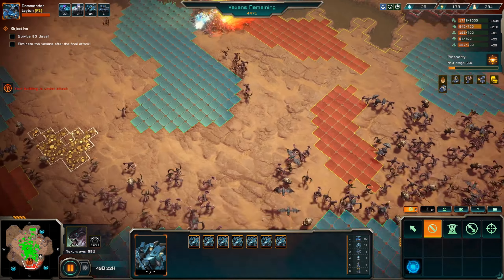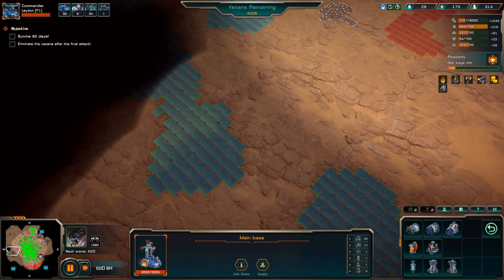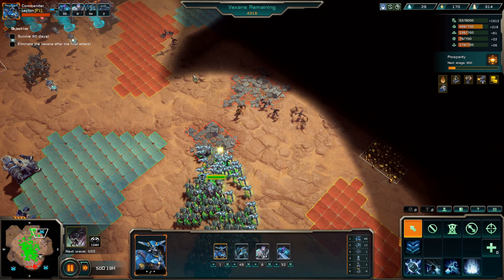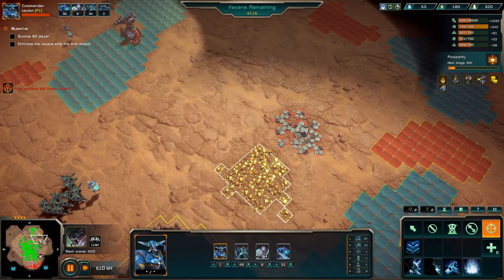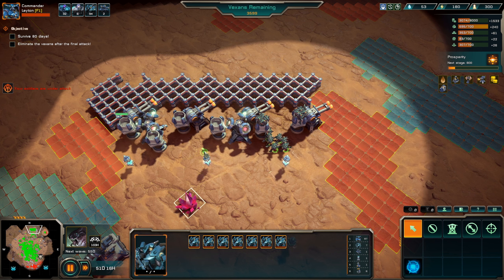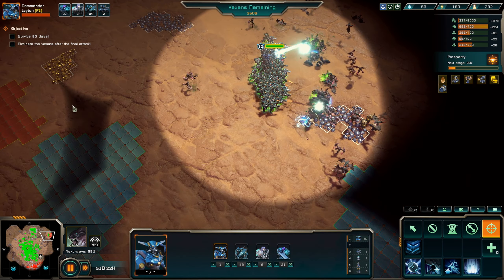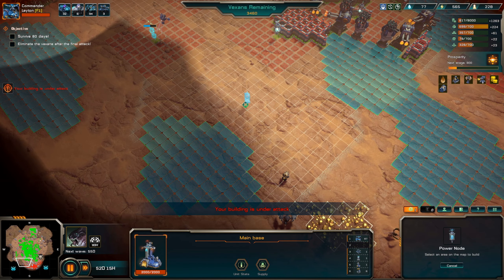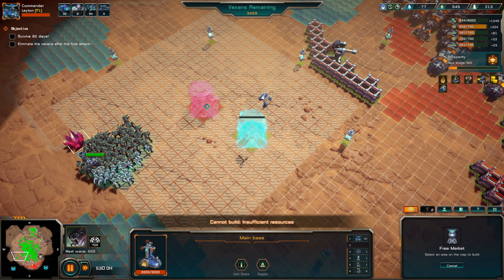Blazing Gobi Part 4/5 - Hell Difficulty - Let's Play Alien Marauder Survival Mode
Let's play Alien Marauder! This is part 4 of Blazing Gobi on Hell Difficulty.

Alien Marauder is a real-time strategy survival game developed and published by Hong Kong developer Vexan Studio. Be the leader to a treacherous alien planet, build and defend base to survive against the Vexan waves. The early access gameplay presented in this video is on the Blazing Gobi survival map, played on Hell Difficulty.